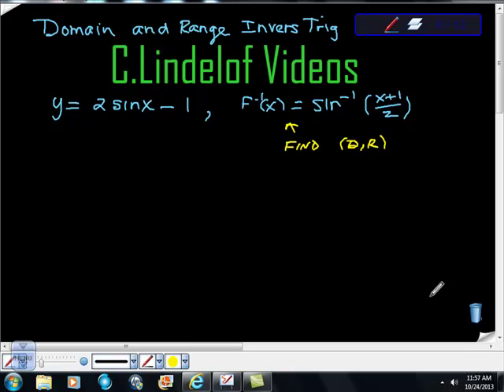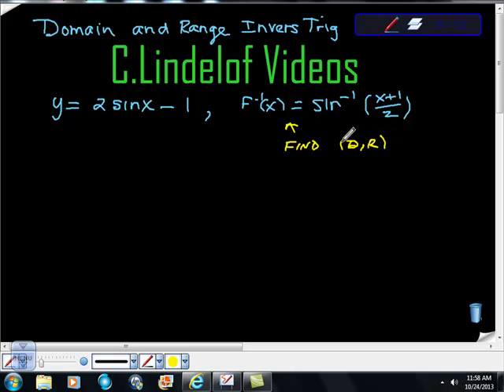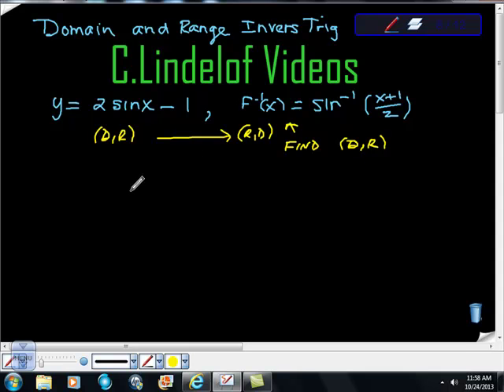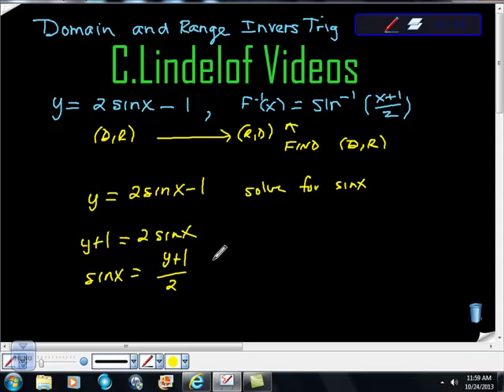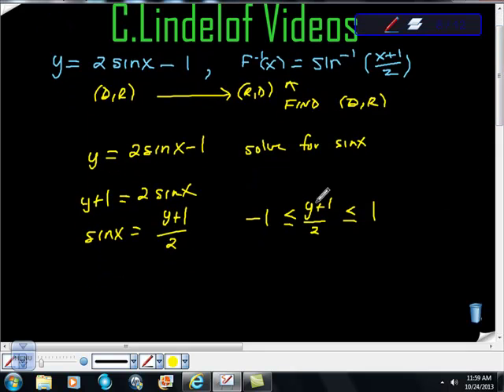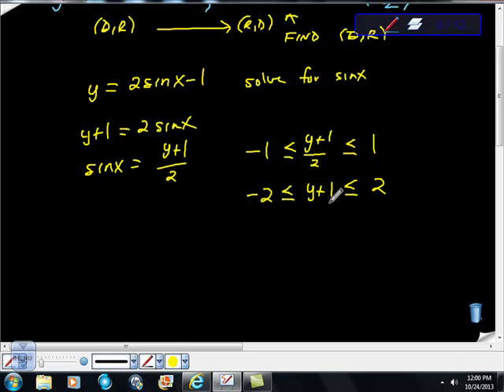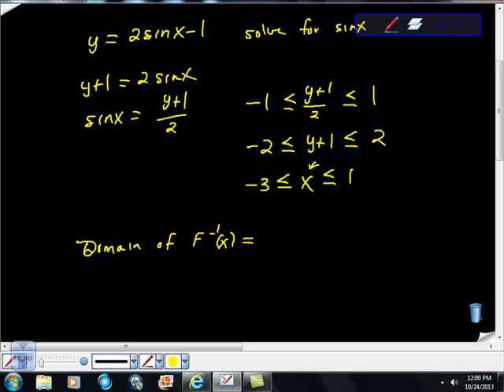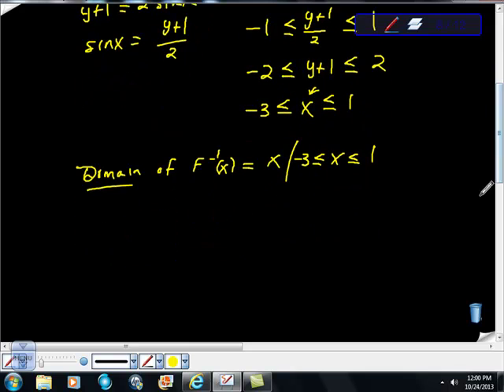Find Domain and Range of Inverse Trigonometric Functions sinx